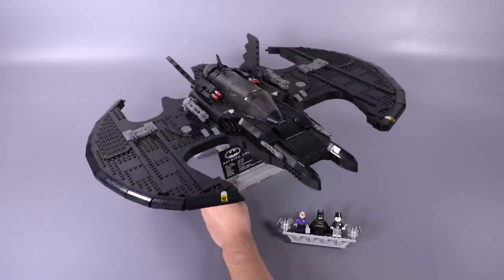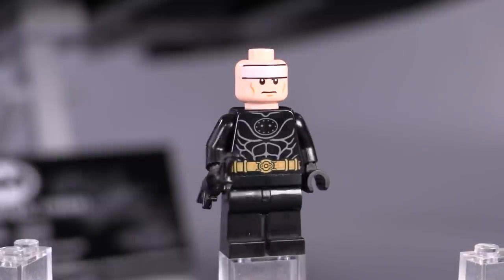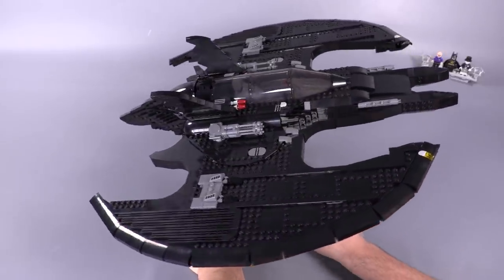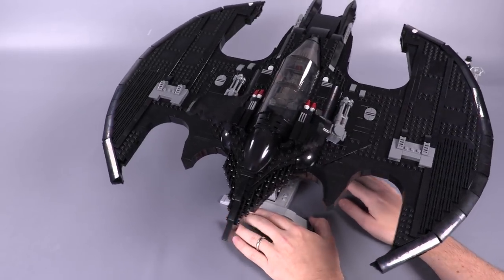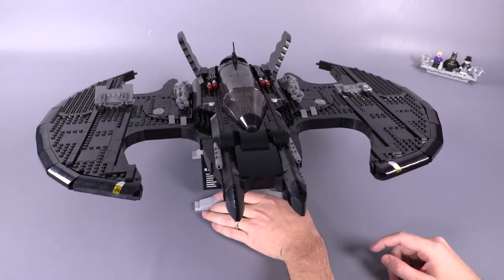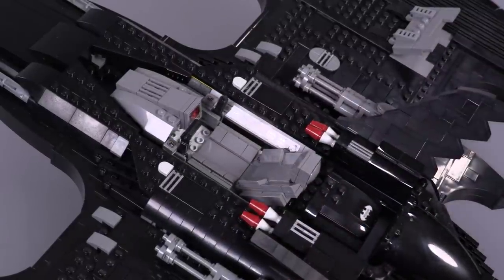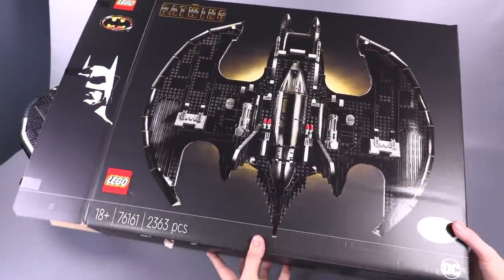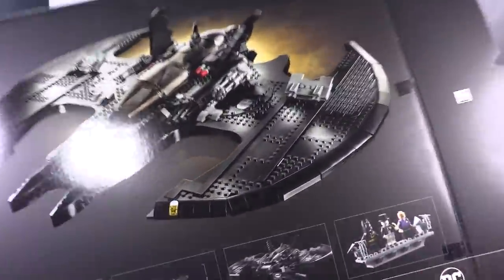LEGO 1989 Batwing Set 76161 | Review + Batmobile Comparison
Special Thanks to the LEGO Group for sending this set to us to do a review :)